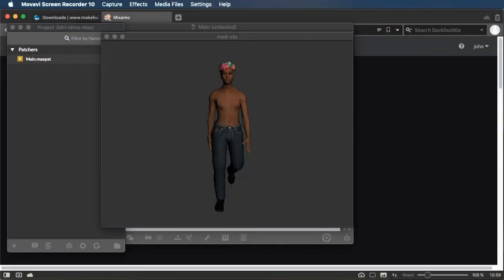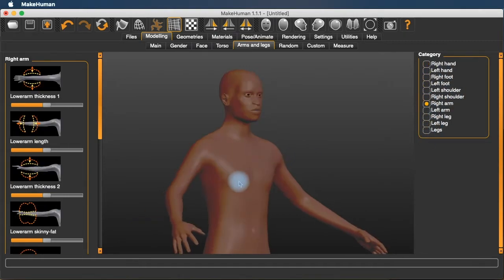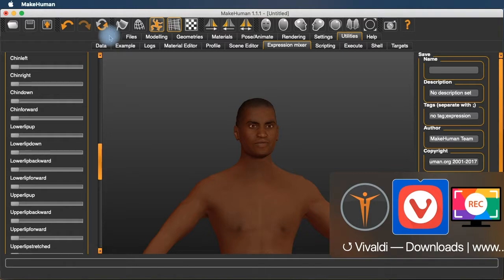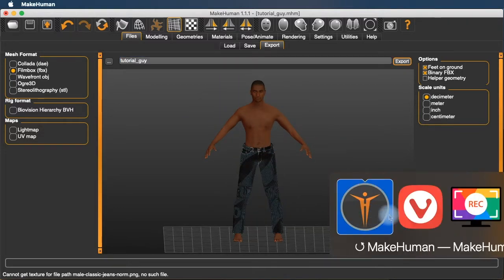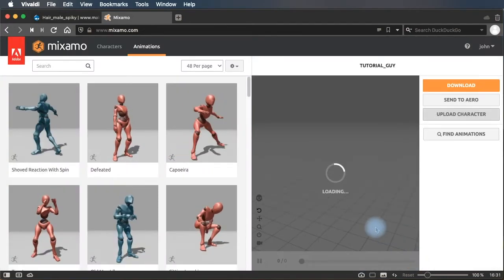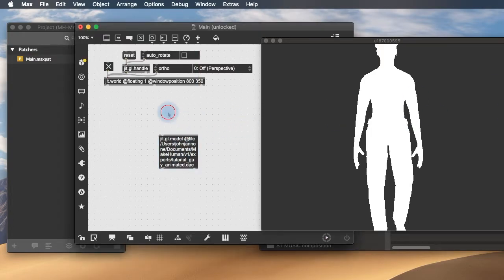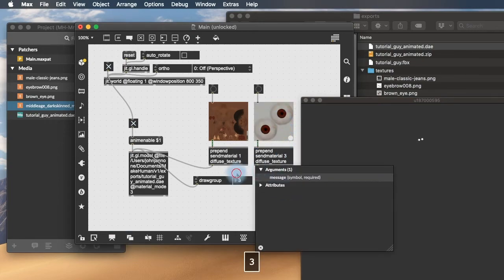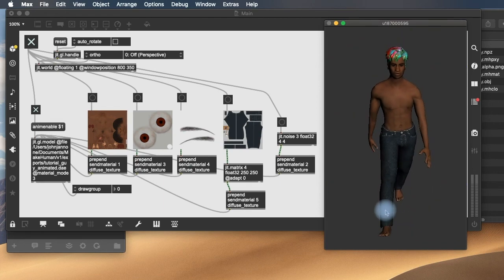Animated characters in Max: MakeHuman to Mixamo to Max8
Pathway from MakeHuman to Mixamo to Max8.